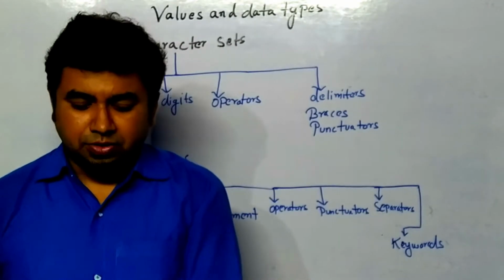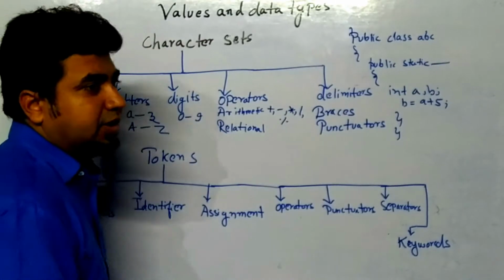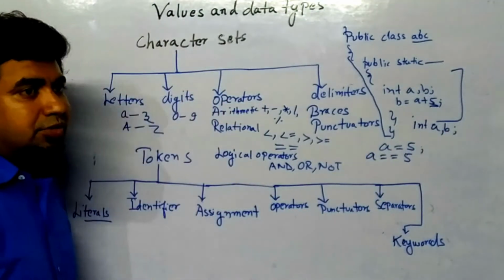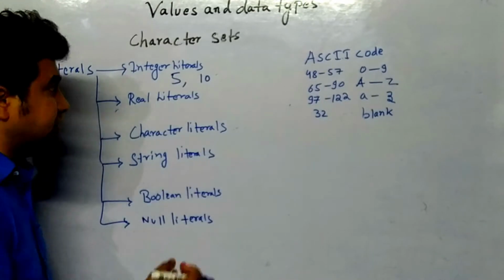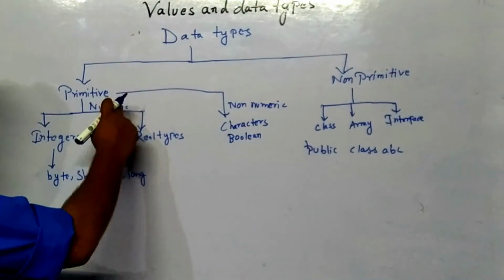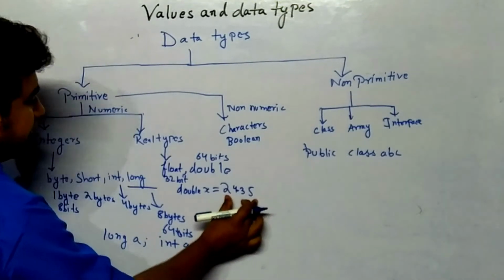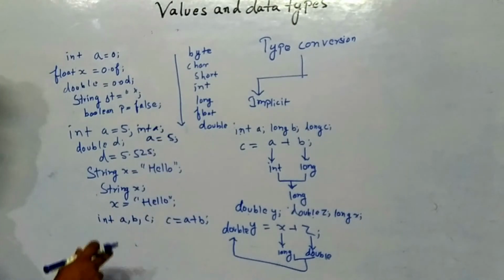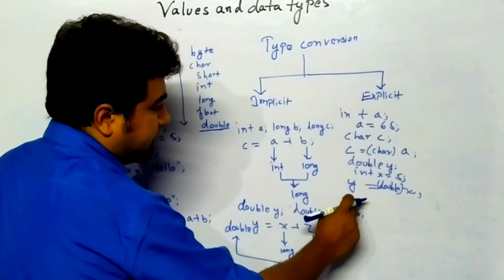Computer Class9 Values and datatypes in Java